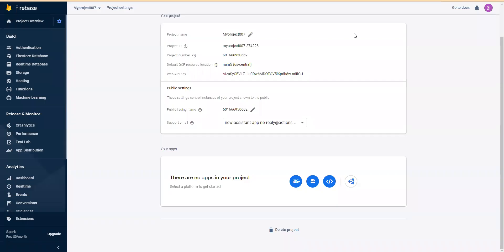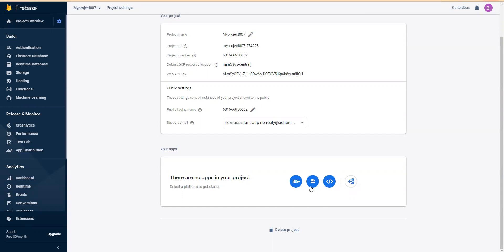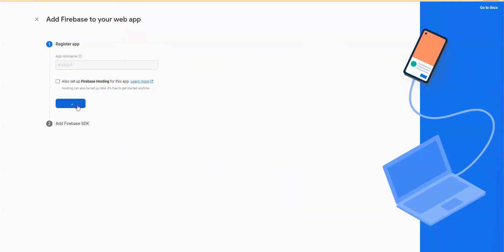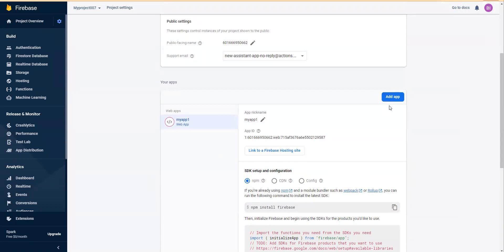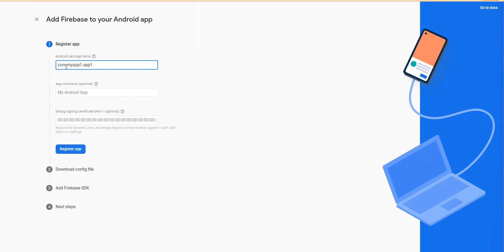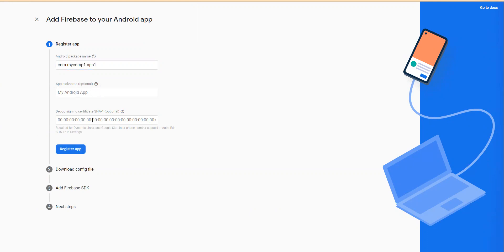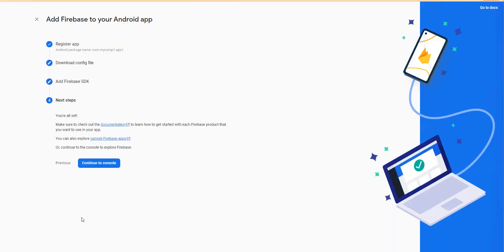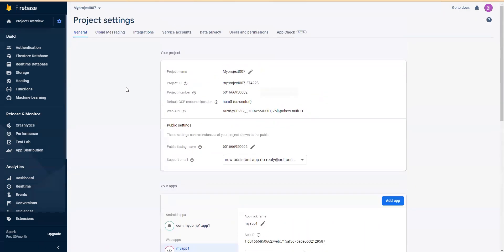Google Firebase - Project App Setup - DIY-3b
Google Firebase - Project App Setup - DIY-3b Do it yourself tutorials
Google Firebase - Setup Realtime DB- DIY-3a

To get started you need a Gmail Id for these do it yourself tutorials DIY:

Google Firebase - No Code - Getting Started - DIY-2